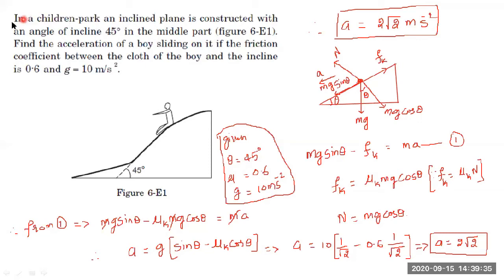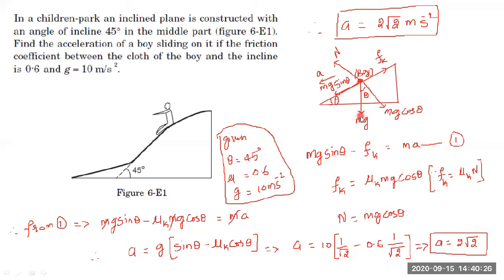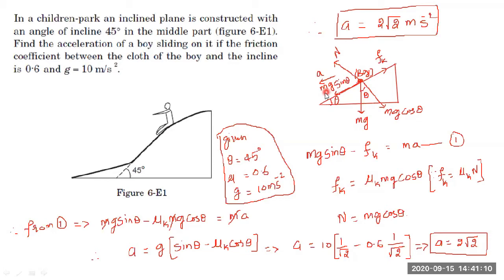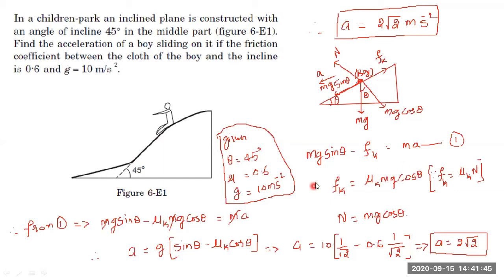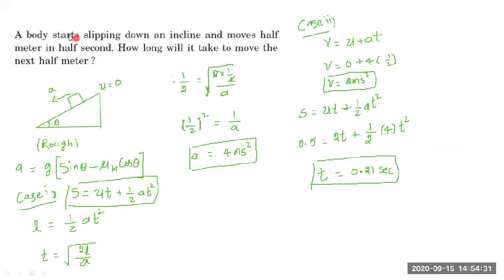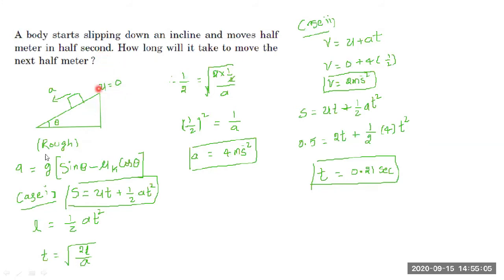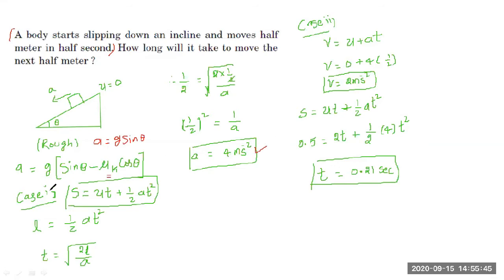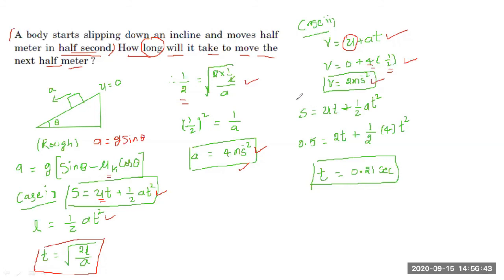friction hcv 8,9